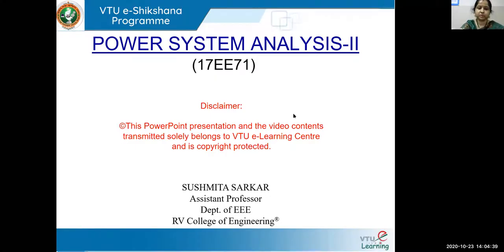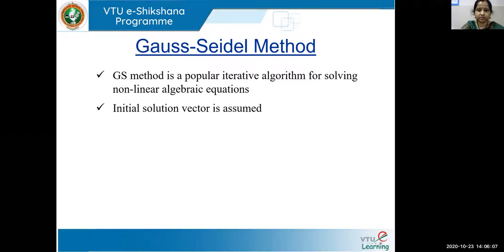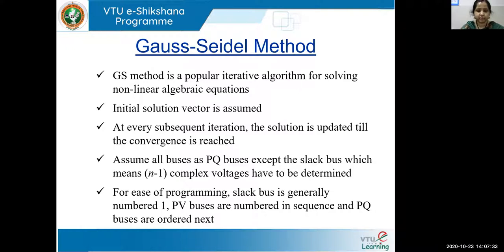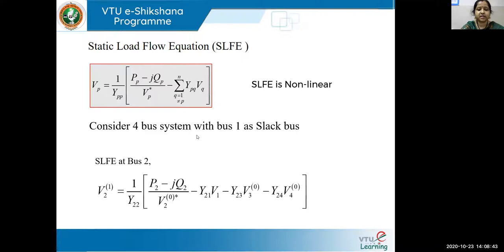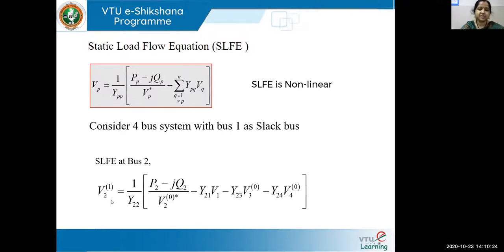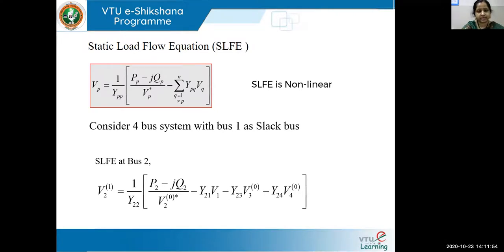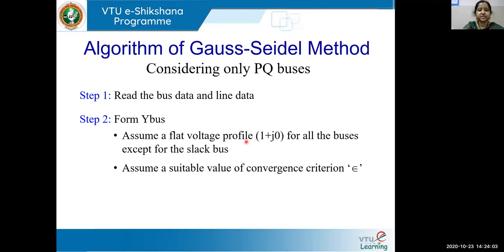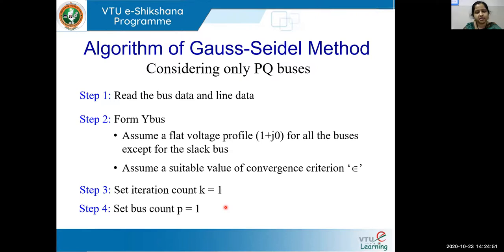Module 01 - Lecture 08 GS Method with PQ bus